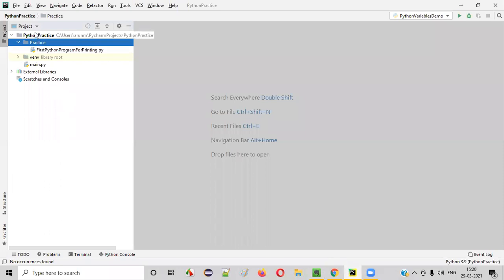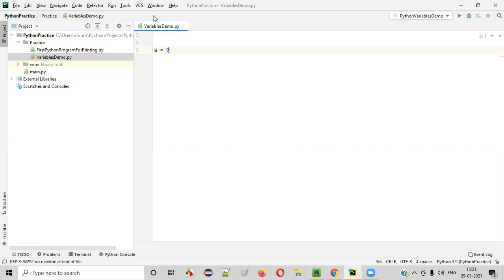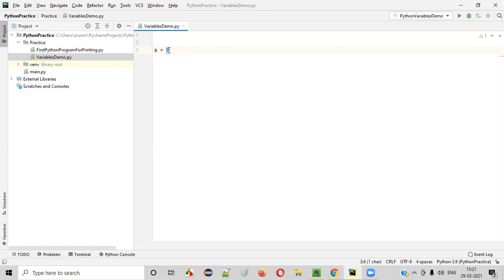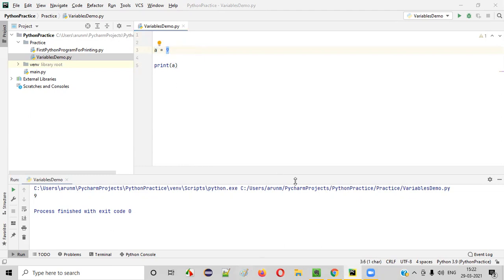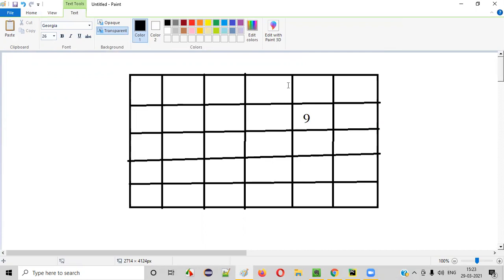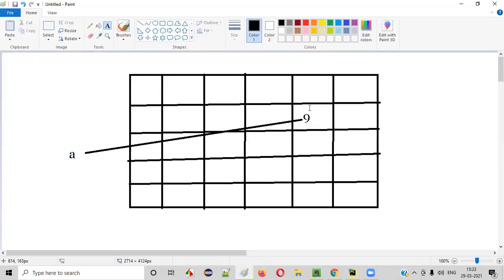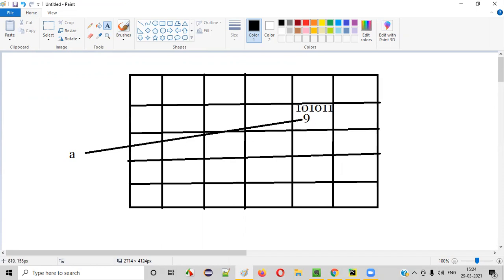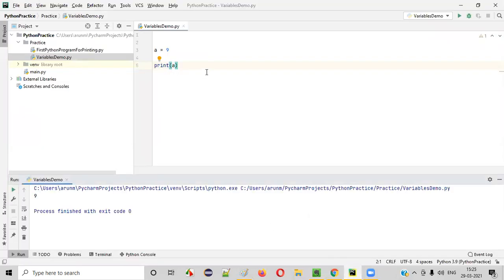What are Variables? (Selenium Python - Session 27)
In this session, I have explained - What are Variables and their purpose in storing the data in a practical and theoretical way as part of Selenium Python Training series.